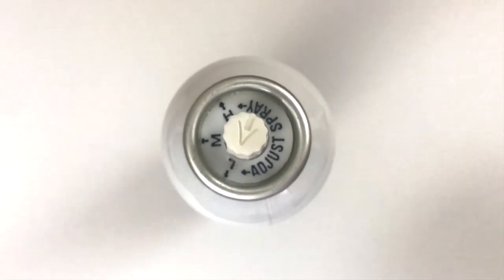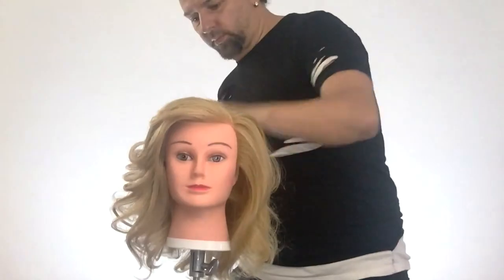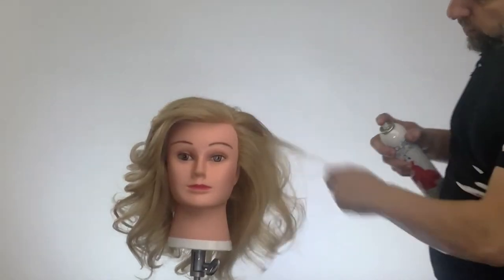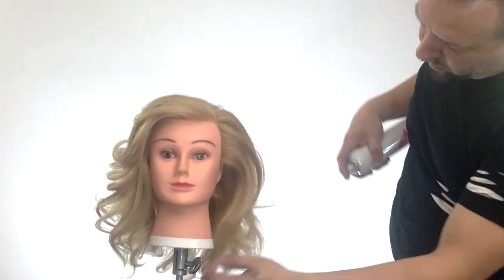Beauty Queen 3 in 1 Adjustable Hair Spray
Product Knowledge about Beauty Queen 3 in 1 Adjustable Spray by Style the Runway!

Follow @styletherunway on FB & IG

Footage from Fashion shows in LA, New York & Miami and Fort Lauderdale 2017 & 2018
Art Hearts Fashion, New York Fashion Week, Miami Fashion Week, Miami Swim Week, Fort Launderdale Fashion Week

Video & Photography Style the Runway, Art Hearts Fashion, Getty, Logan, Jeff Linnett,